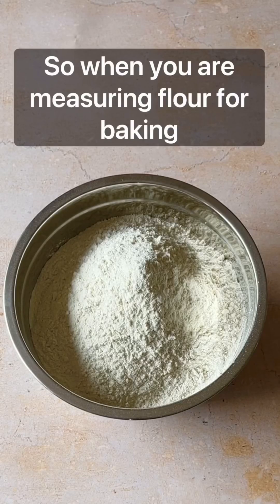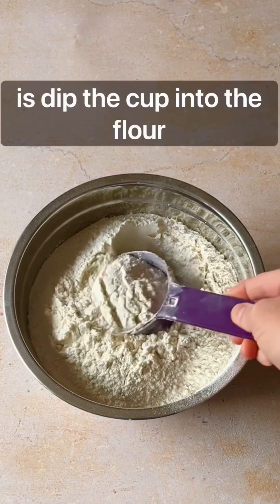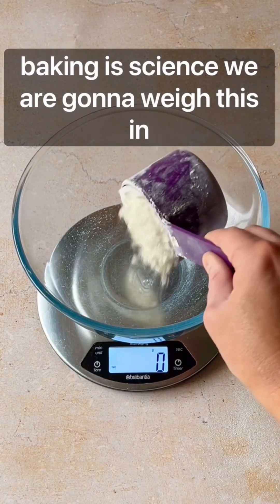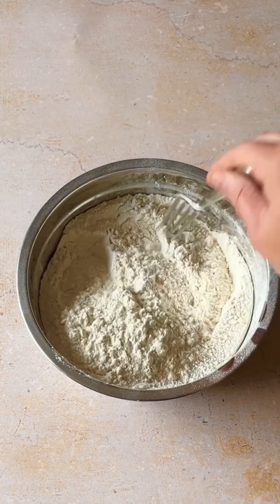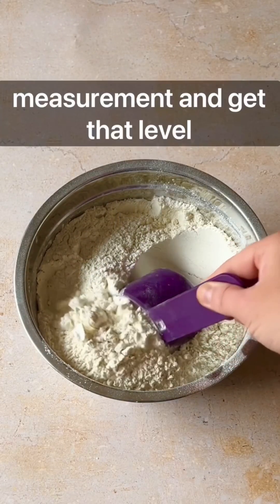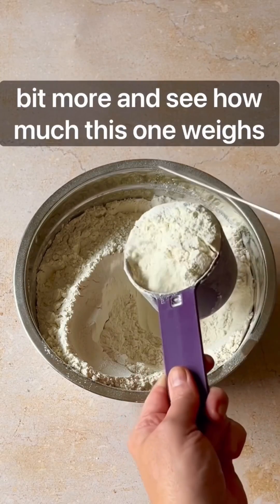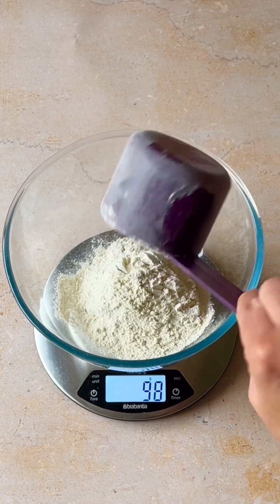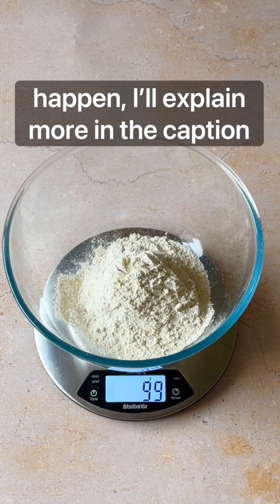Bakers, did you know this when measuring flour? 🤯🤷🏽‍♂️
With @sweetiepie_cakeschool

Here’s why ⤵️

Baking IS NOT like cooking where you can just yee haw and add a bit of this or that as you go. No ma’am 🤠

Baking is SCIENCE - so cup measurement (that measures volume) isn’t accurate enough when it comes to baking - precision and accuracy is what gives consistent results so my advice? Using weighing scales is better 👩🏻‍🔬⚖️